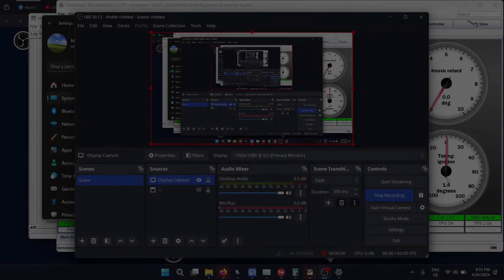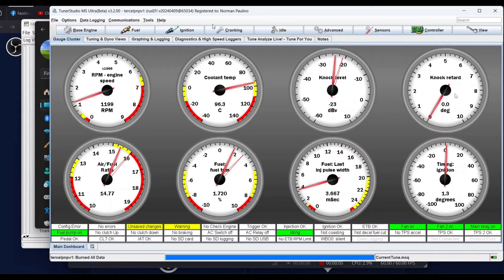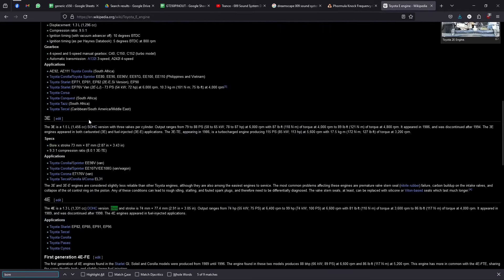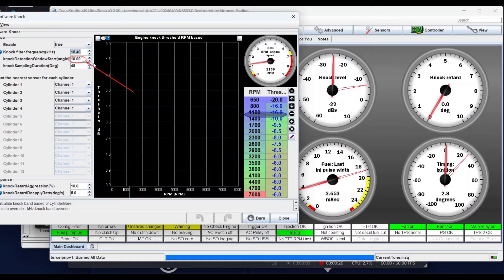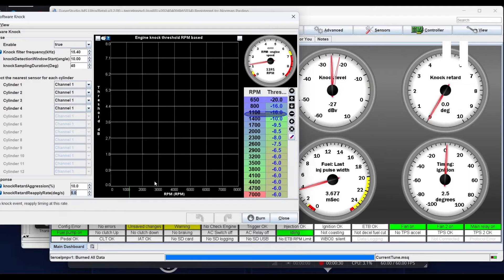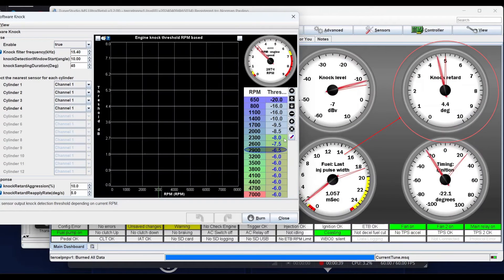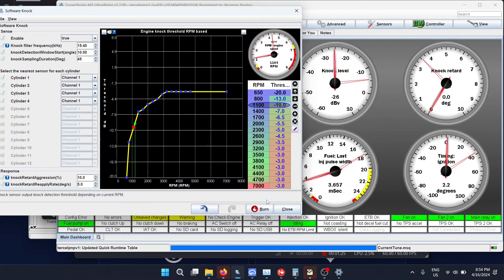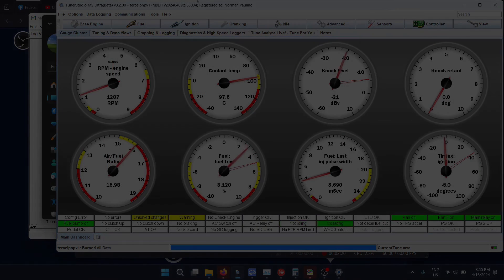How To Use Knock Sensing on rusEFI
A video to explain how to use Knock Sensing on RusEFI